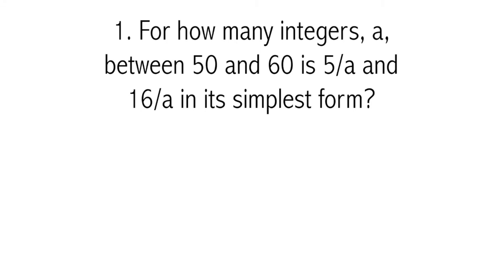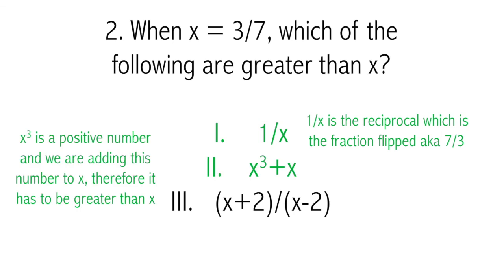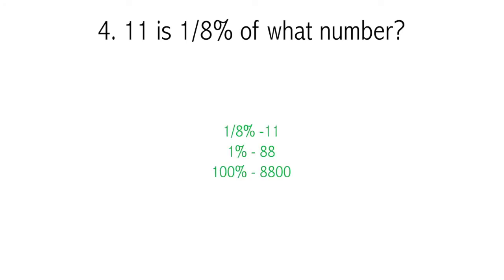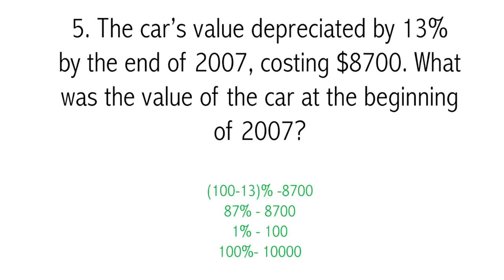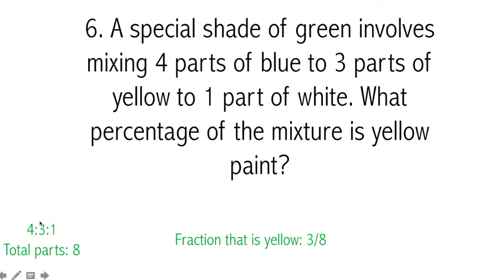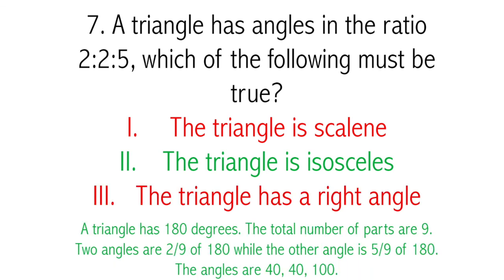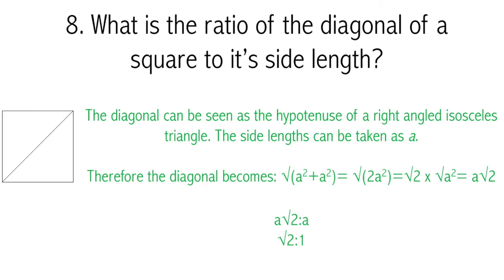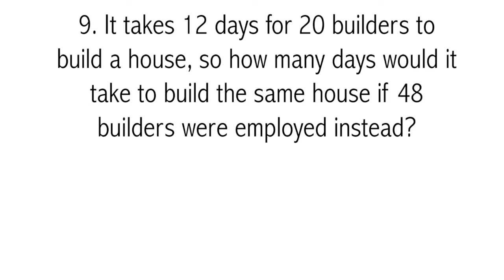17. SAT Maths: Fractions, percentage, decimals, ratio and proportion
This video is based on practice questions and their solutions; any important theory will be covered along the way. The areas of focus:
-Fractions
-Percentage
-Decimals